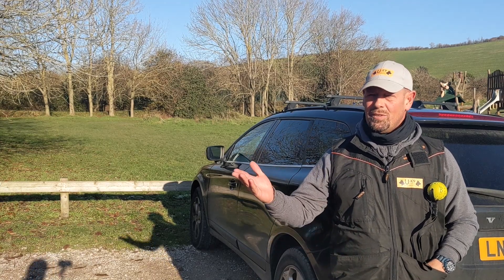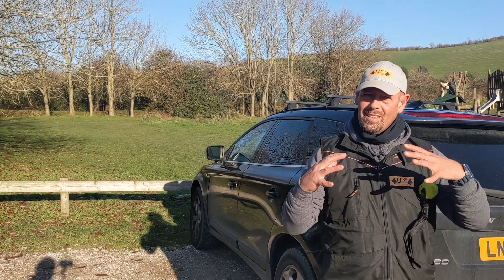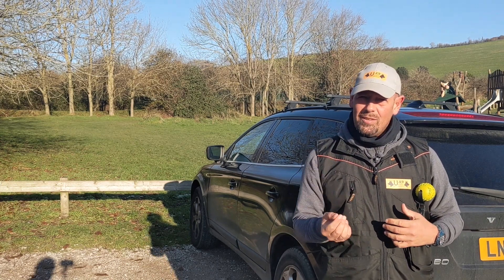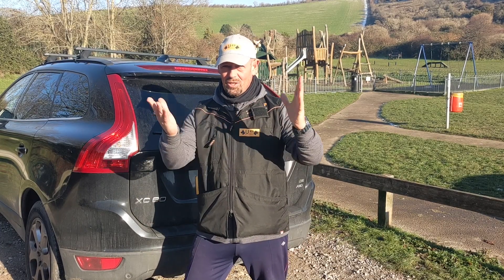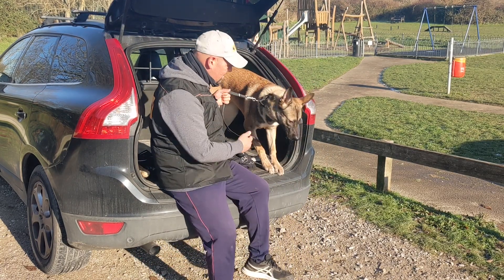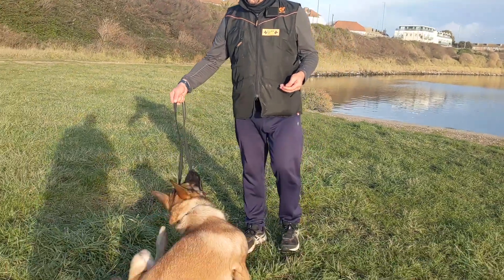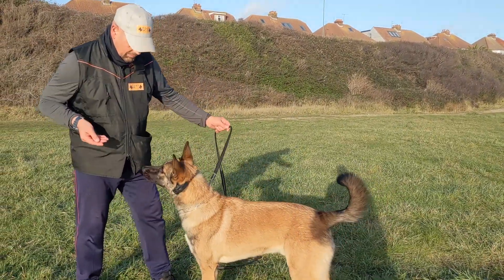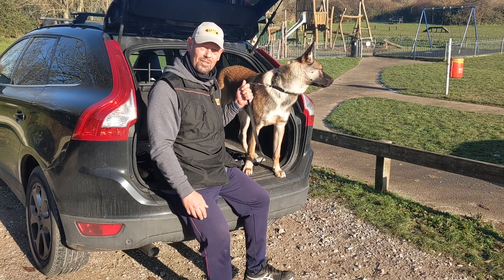Introducing Shadow the giant Belgian Malinois X....that's only 7 months old!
This is the first video (of many) showcasing Shadow, the 7 month Belgian Malinois X German Shepard puppy.